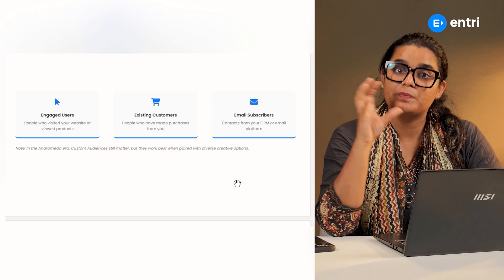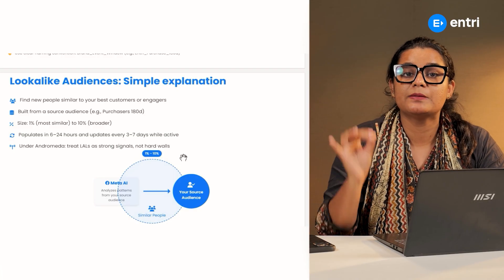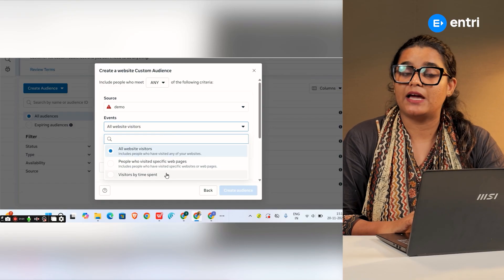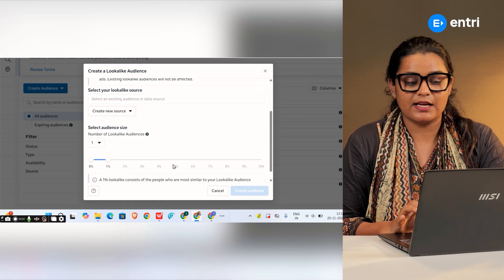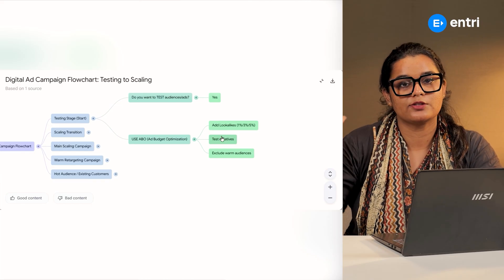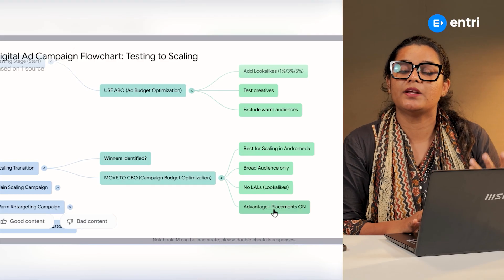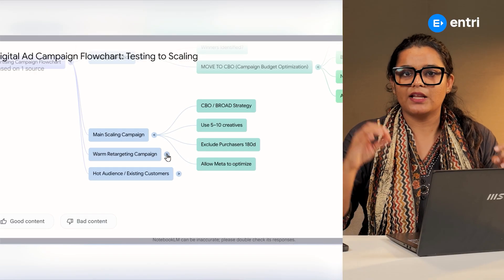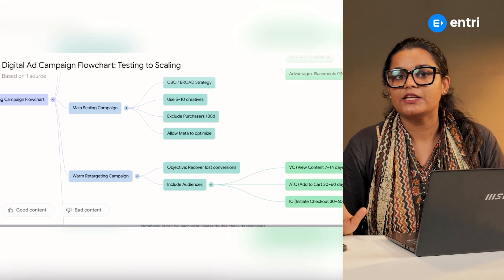Audience targeting with Andromeda Update | Custom Audience & Lookalike Setting Malayalam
For Course Details and other Related Enquiries

00:00 - Introduction
00:56 - What is Custom Audience
02:36 - What is Lookalike Audience
04:35 - How to create Custom and Lookalike Audience
08:21 - How to set up audience with Andromeda Update

👋 ഈ വീഡിയോയിൽ നമ്മൾ Facebook/Instagram Ads-ലെ രണ്ട് powerful ടൂൾസിനെക്കുറിച്ചാണ് സംസാരിക്കുന്നത്: Custom Audience and Lookalike Audience!
എന്താണ് Custom Audience? നിങ്ങളുടെ website സന്ദർശിച്ചവർ, നിങ്ങളുടെ videos കണ്ടവർ, അല്ലെങ്കിൽ നിങ്ങളുടെ പേജുമായി interact ചെയ്തവർ - ഇവരെ വീണ്ടും ടാർഗെറ്റ് ചെയ്യാൻ ഇത് സഹായിക്കുന്നു. Retargeting ചെയ്യാനുള്ള ഏറ്റവും നല്ല വഴിയാണിത്!
എന്താണ് Lookalike Audience? നിങ്ങളുടെ best customers-മായി സാമ്യമുള്ള പുതിയ ആളുകളെ കണ്ടെത്താൻ Lookalike Audience നിങ്ങളെ സഹായിക്കും. കൂടുതൽ conversion ലഭിക്കാൻ ഇത് വളരെ useful ആണ്.
Why should you watch this?
Targeting Precision: നിങ്ങളുടെ പരസ്യങ്ങൾ കൃത്യമായ ആളുകളിലേക്ക് എത്തിക്കാം.
Save Money: അനാവശ്യമായി പണം ചിലവഴിക്കുന്നത് ഒഴിവാക്കാം.
Boost Sales: കൂടുതൽ കച്ചവടം നേടാൻ സഹായിക്കും.